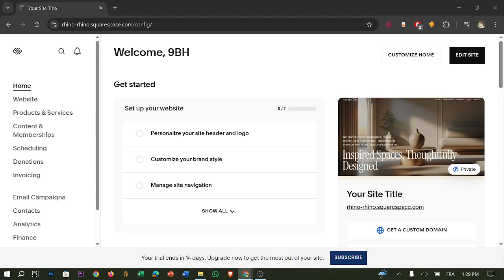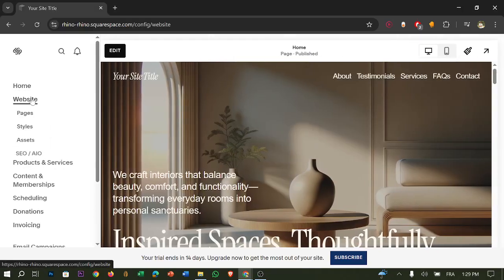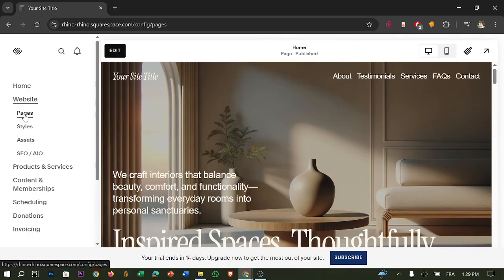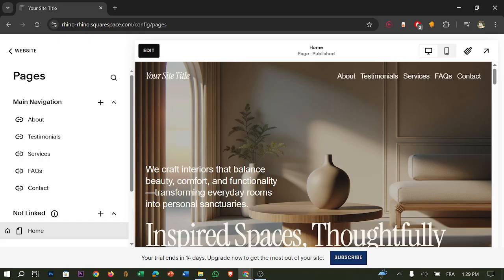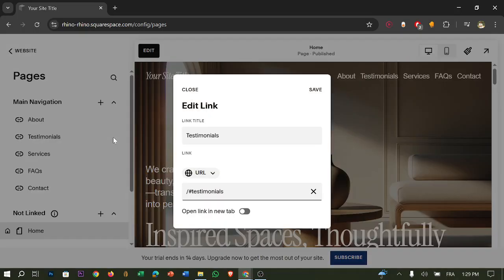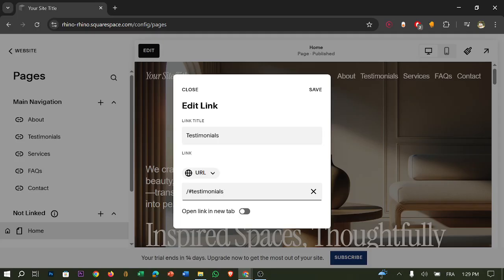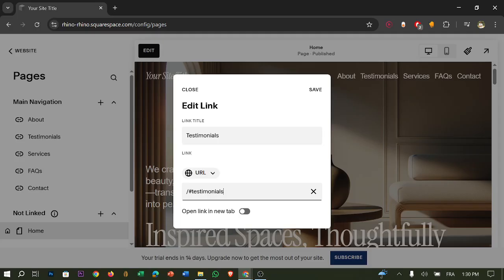How To Set SEO Title And Meta Description In Squarespace 2026! Tutorial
Today we talk about set seo title and meta description in squarespace,squarespace seo,squarespace tutorial,squarespace seo tutorial,squarespace seo tips,seo for squarespace